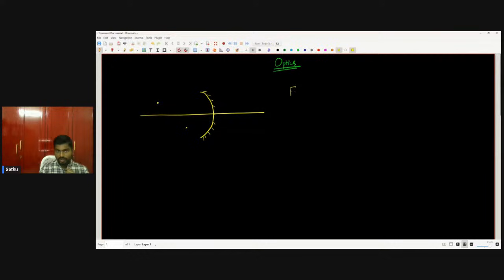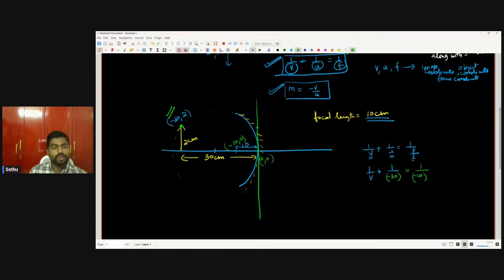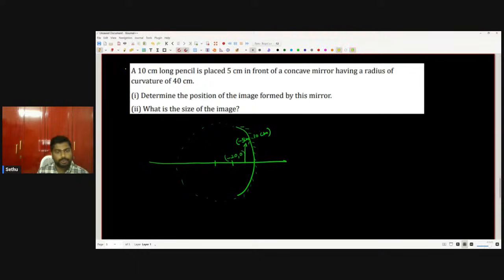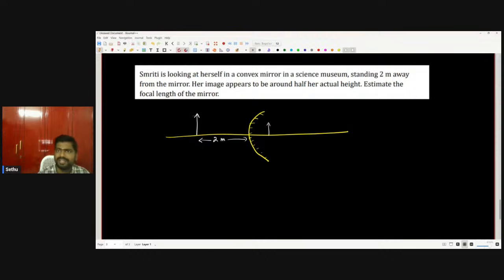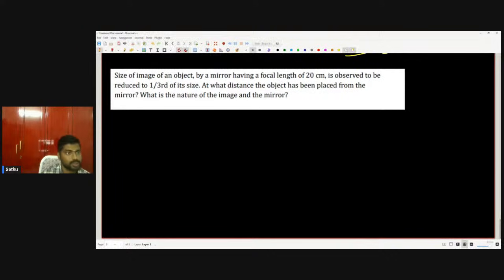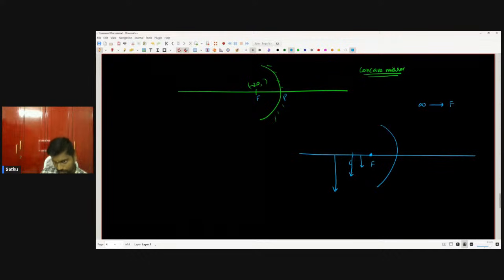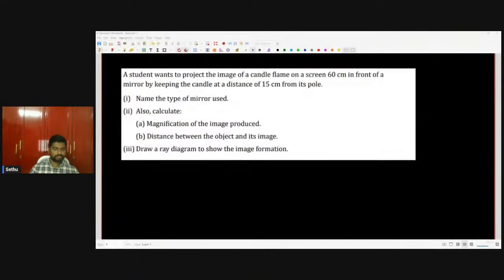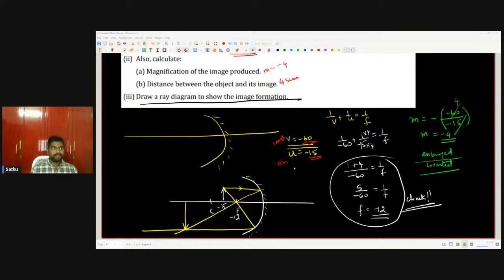Class 10 Physics CBSE One shot | Pre Board Revision | Light – Reflection and Refraction | Optics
Boost your Class 10 Pre-Board marks with this fast and complete revision of Chapter 9 — Light: Reflection and Refraction. This video covers every important concept, formula and exam-focused question you MUST revise before your Class 10 Pre-Boards.

📚 Topics Covered
✨Reflection of Light – Laws & Ray Diagrams
✨Types of Mirrors & Image Formation Rules
✨Refraction of Light – Basic Concepts
✨Refractive Index & Snell’s Law
✨Mirror Formula & Numericals
✨Lens Formula & Sign Convention